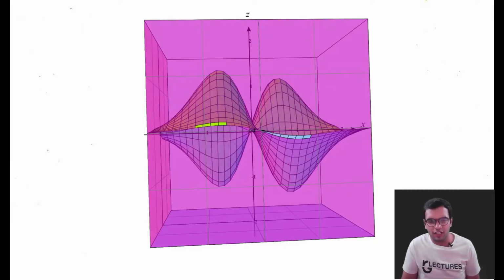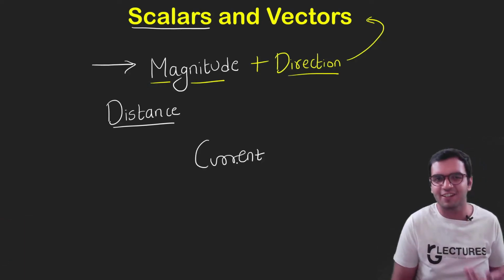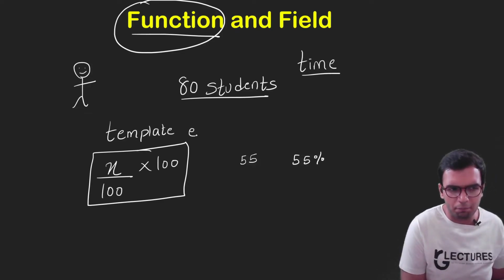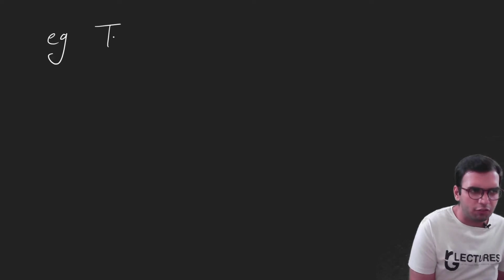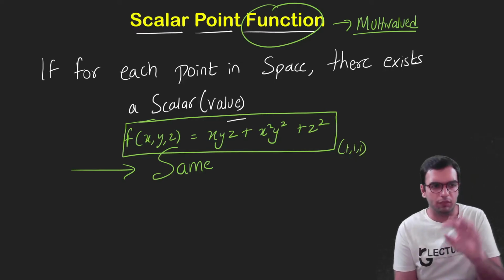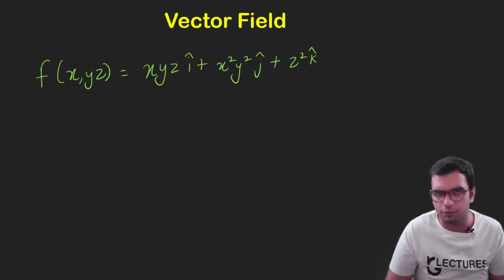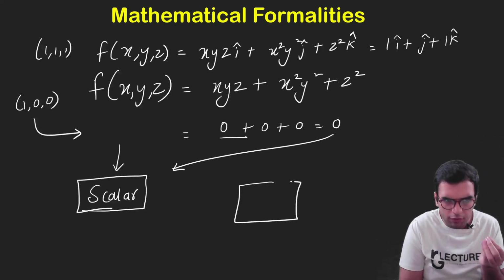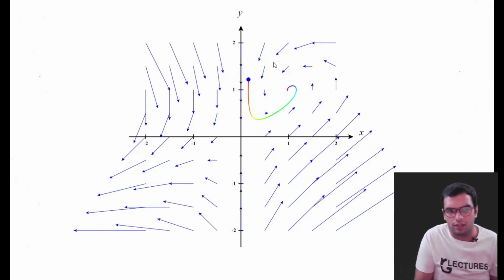Vector Calculus for BSc Physics | Scalar, Vector Field and Functions - with 3D Models | 1st year BSc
This video is first video in our playlist - Vector Calculus. This video focuses on Physics. How scalar fields and vector Fields look like is shown in this video. Also few examples of scalar and vector fields are explained here.

Full Playlist will be uploaded within 10-15 days.

Content(s) of this video-
1) What is scalar point function
2) What is vector point function
3) what is scalar field
4) what is vector field
5) How does scalar fields look like
6) Examples of vector Fields
7) 3D Working Models of Vector Field
8) Flow of Fluid Demonstration

This video will be helpful for students of BSc Physics 1st year 2nd year as well as 3rd year. Also, Whether student is of BSc physics general or Physics honor this video will be of great help!

Don't feel shy to support me and share this content in your whatsapp groups

Join telegram group, I am personally active there
If unable to join via link, Search Username - Rglectures_bscphysics

Be connected :)

Amazon Links-
My Webcam –